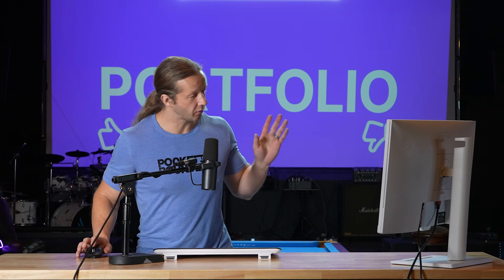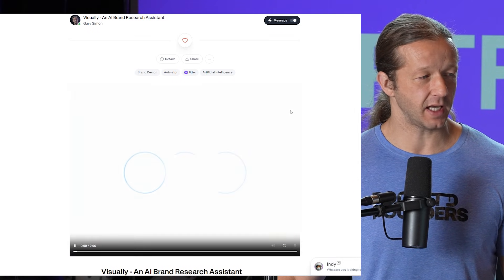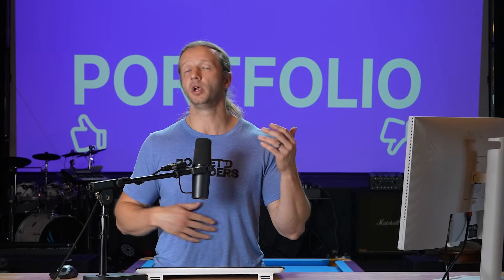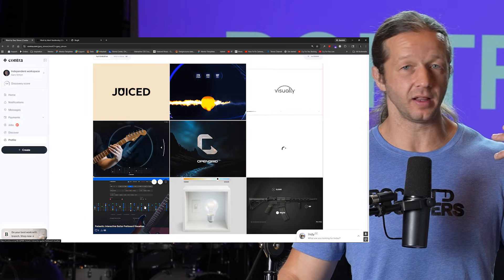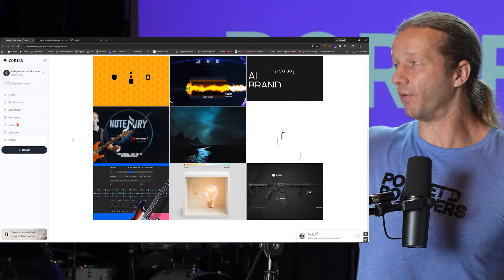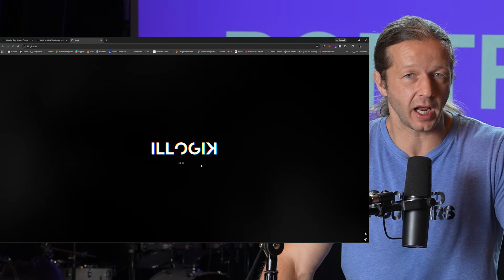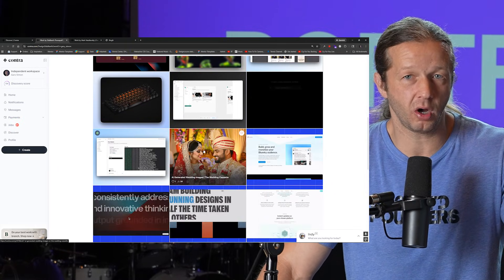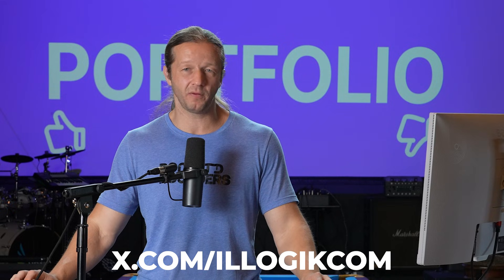My design portfolio SUCKS, and this is why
-- Today, I'm going to give you an honest perspective of the current state of my contra design portfolio - I'll tell you why it sucks, and what I'm going to do to improve it massively.